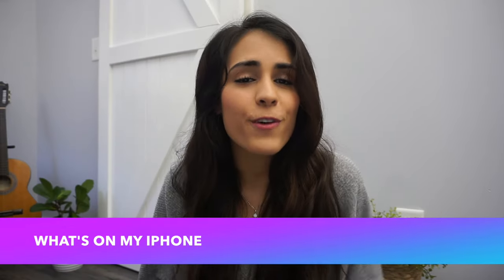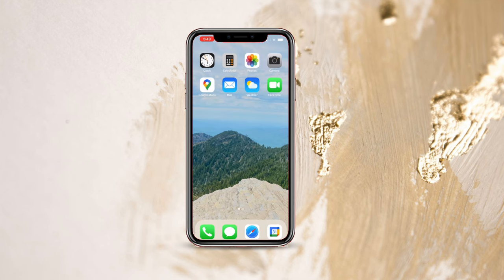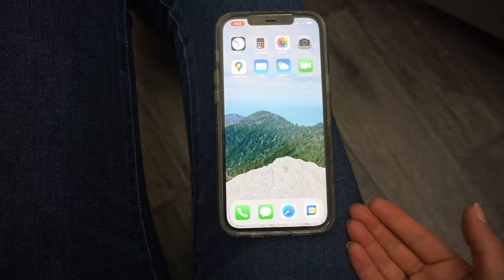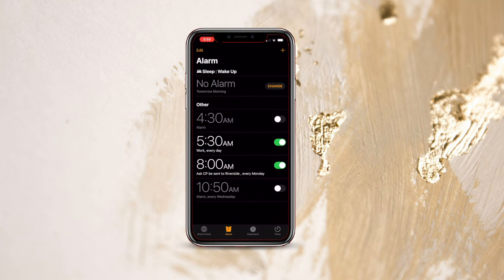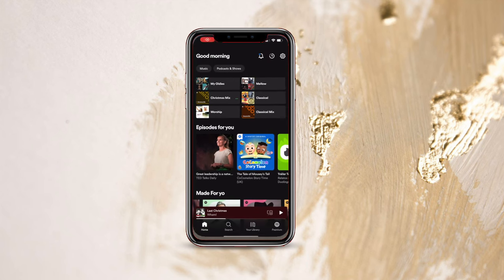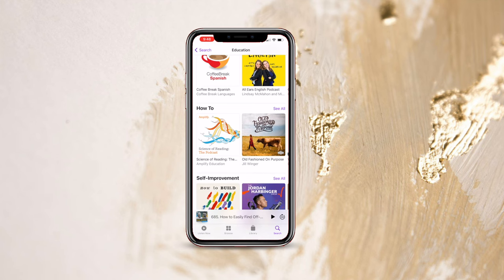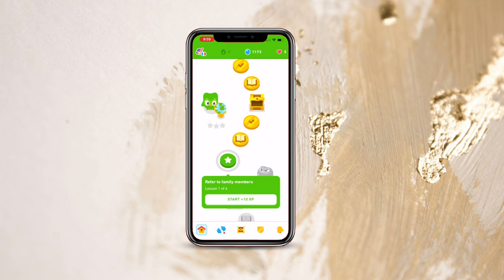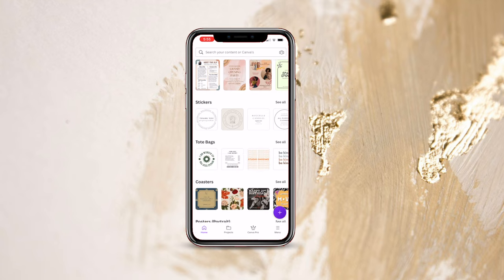What's On My iPhone As A Digital Minimalist | My Minimal Smartphone Setup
What exactly classifies as a minimalist phone? A smartphone should add value to your life rather than create addictive phone habits. In this video, I will share what's on my minimalist iPhone, how I organize my phone, as well as share some tips to help you keep your phone organized and decluttered.
For more information on having a better relationship with technology, checkout my digital minimalism playlist.

📲 PRODUCTS SHOWN:
□ My phone case
□ Screen Protector

🎥 WHAT I FILM WITH:
□ iPhone 12 Pro Max
□ Gimbal for smartphone
□ Selfie stick/tripod

TIMESTAMP:
00:00 - What makes a "minimalist" smartphone?
00:55 - My iPhone/ specs
01:44 - What's on my iPhone / minimal phone tips